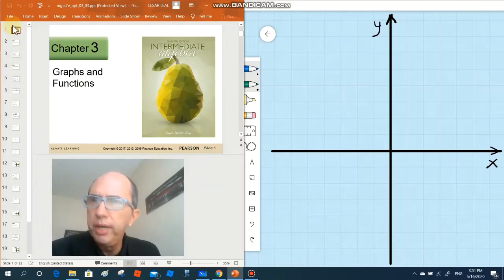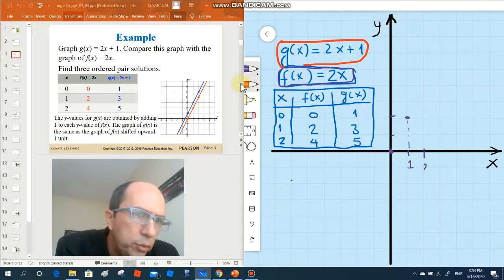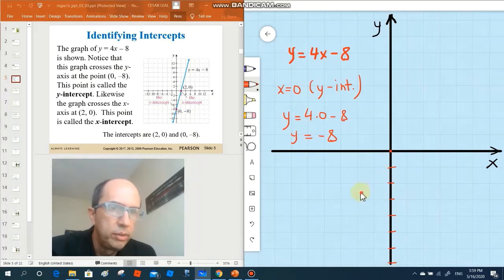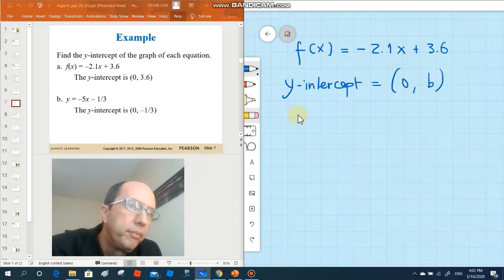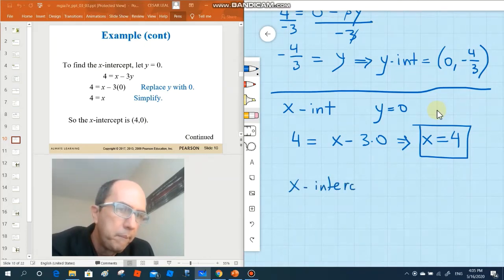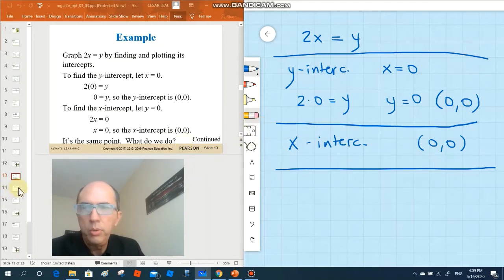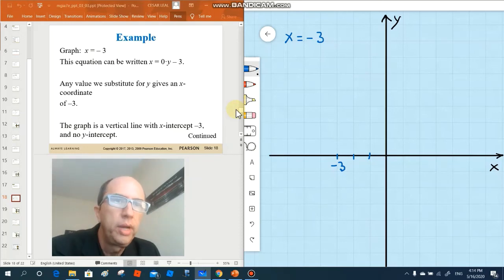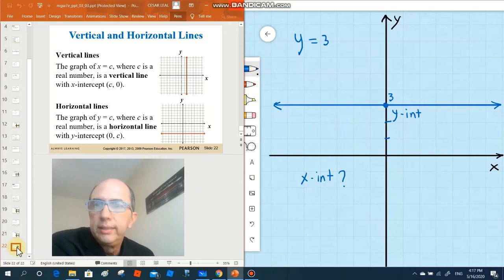MAT 1033C - Section 3.3